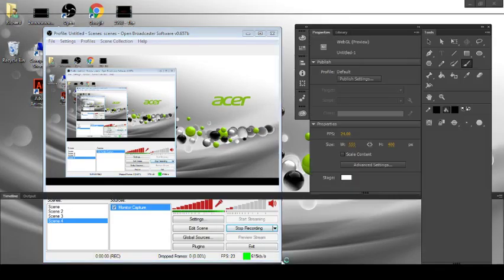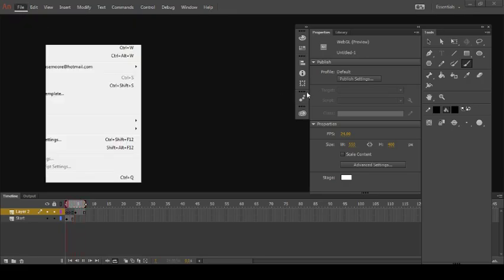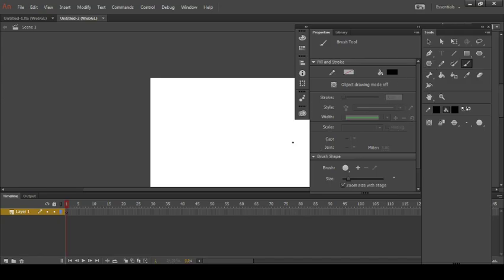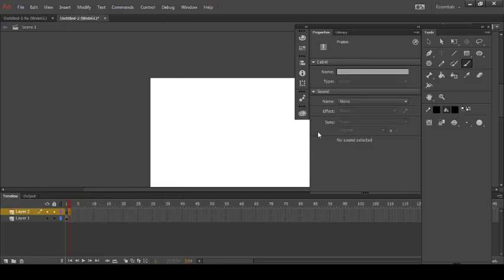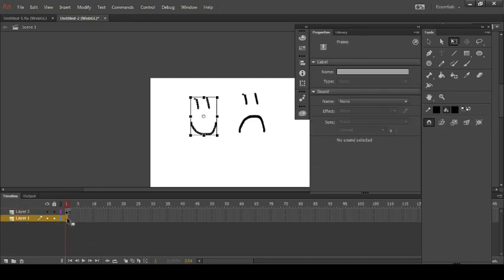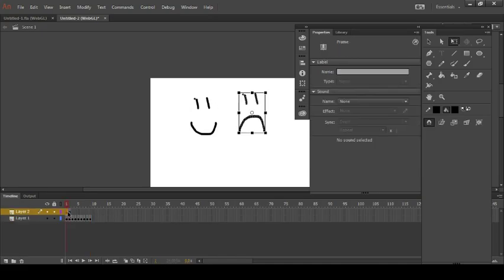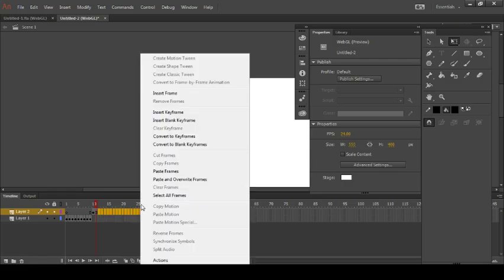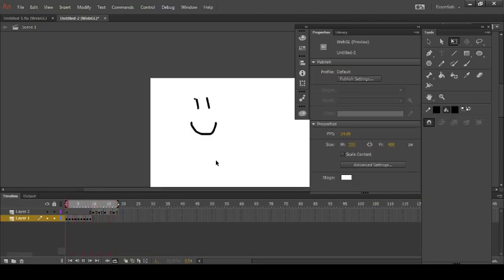The basics of worst animations